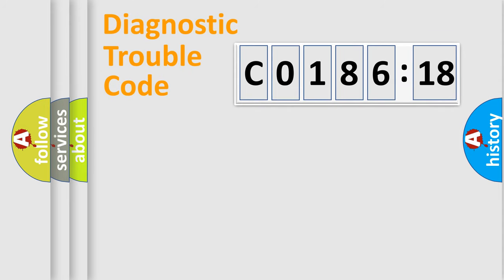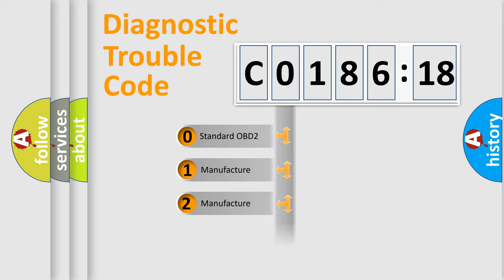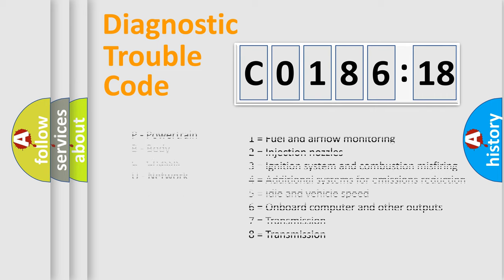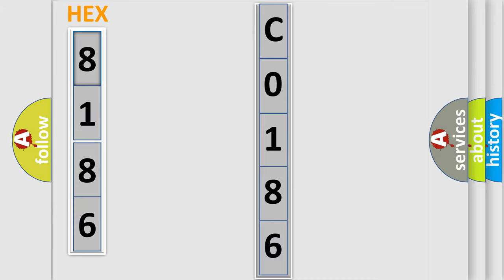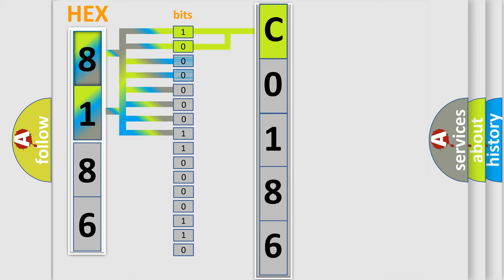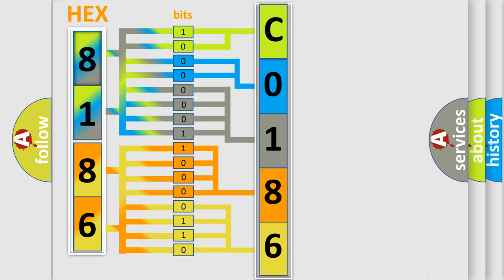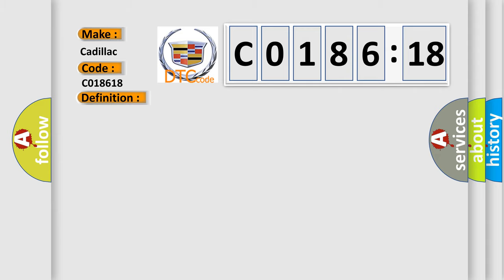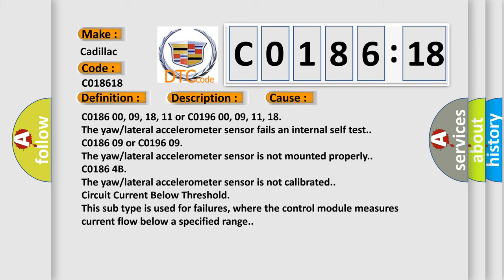DTC cadillac C0186-18 Short Explanation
Contents:
0:21 Basic DTC analysis according to OBD2 protocol standard.
1:48 Insight into programming
2:58 A diagnostically understandable description of the Diagnostic Trouble Code
3:05 Basic error definition

Make:
Cadillac
Code:
C0186 18
Definition:
Lateral Accelerometer Circuit Signal Amplitude Less Than Minimum
Description:
Cause:
C0186 00, 09, 18, 11 or C0196 00, 09, 11, 18
C0186 09 or C0196 09
C0186 4B
The yaw or lateral accelerometer sensor is not calibrated.